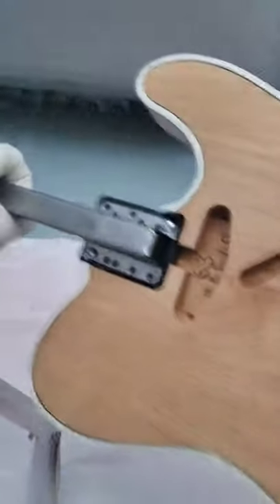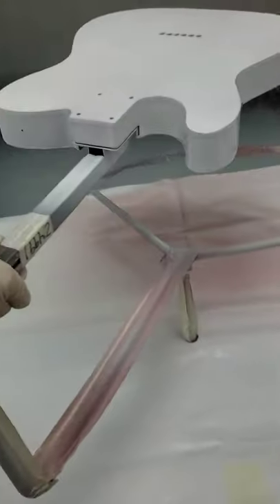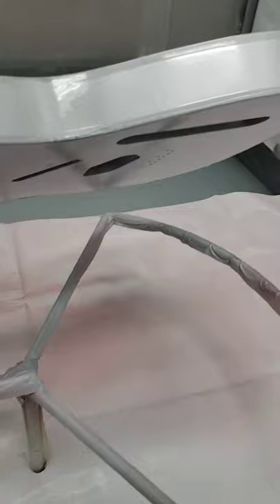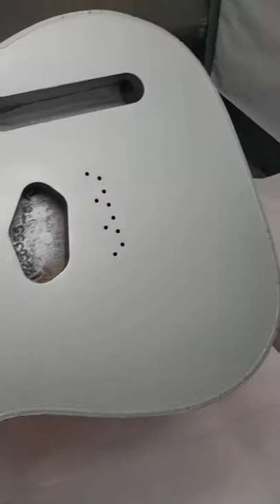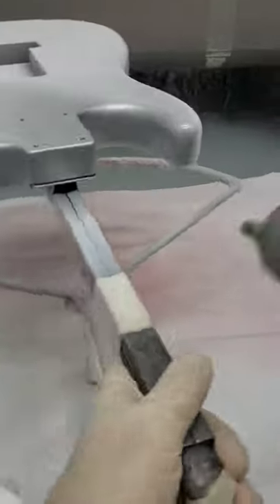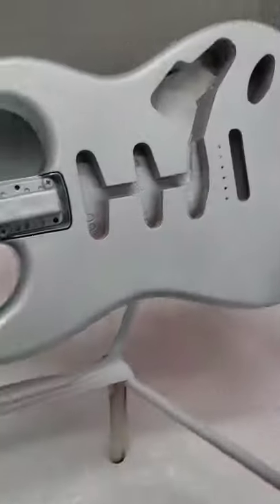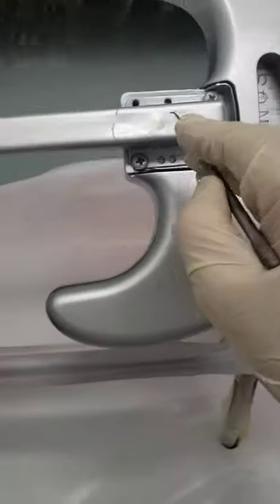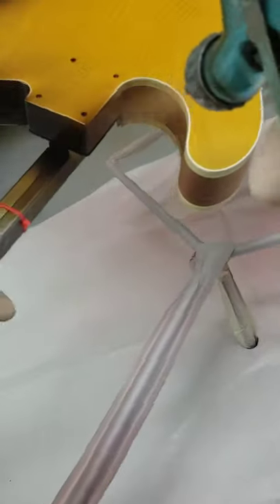Painting a surf green strat, a 3Tone tele, a silver Antigua, a sapphire blue metallic Strat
30 minutes of a basic day in the custom shop